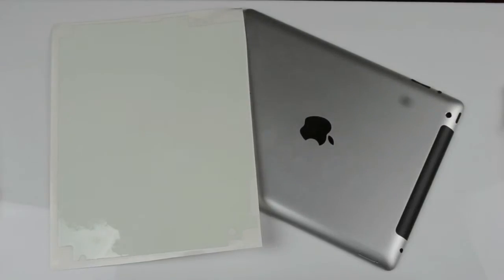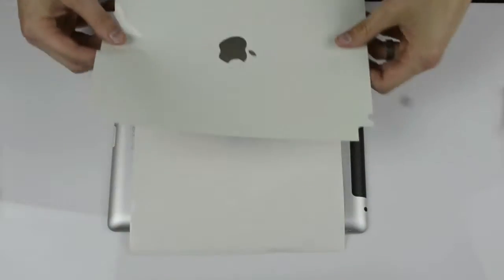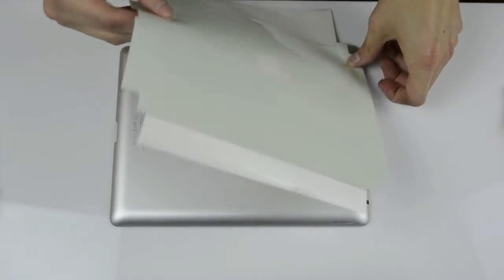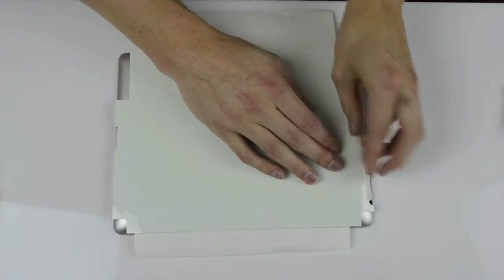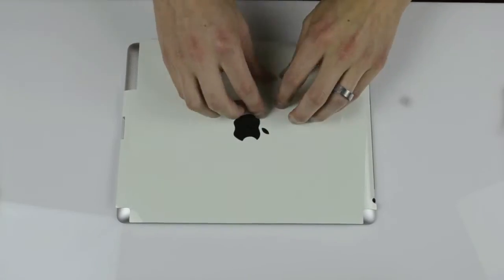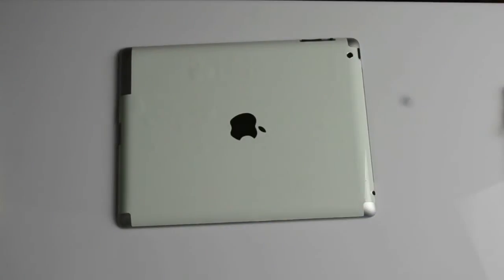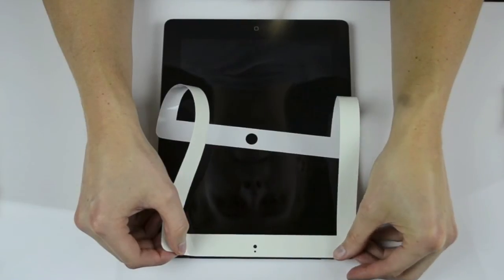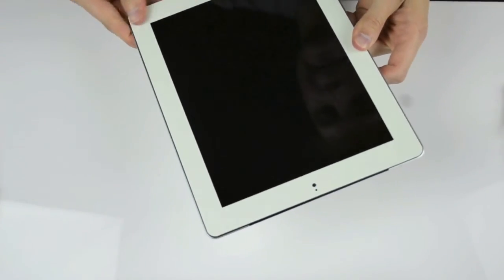Glow in the Dark iPad (3rd Gen) Skin Install - By BCO Skins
Glow in the Dark iPad Skins Install Video by BCO Skins. We are the first and only company to make these Glow in the Dark iPad (3rd Generation) Skins for the latest version of the Apple iPad. They are very easy to install and require no heat. They only need a few minutes in the light and then they Glow in the Dark for hours.  As always they are Made in the USA and come with our Lifetime Replacements.